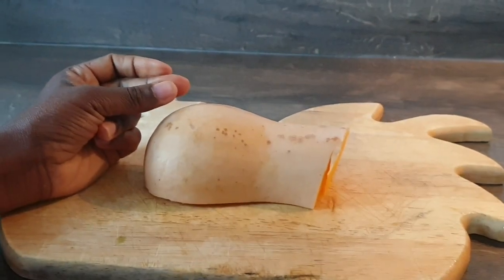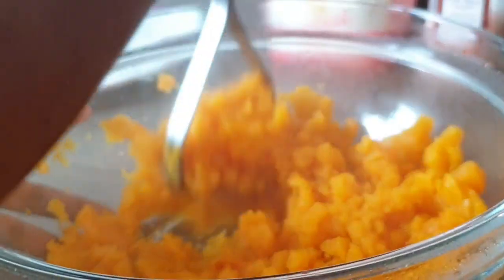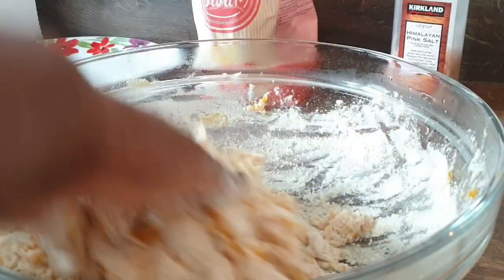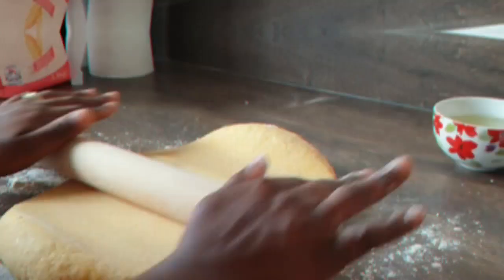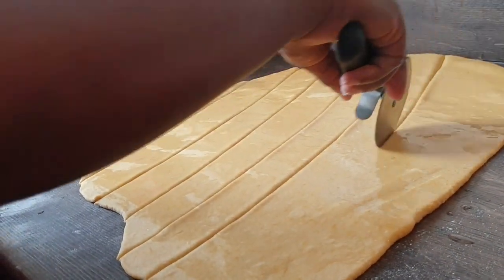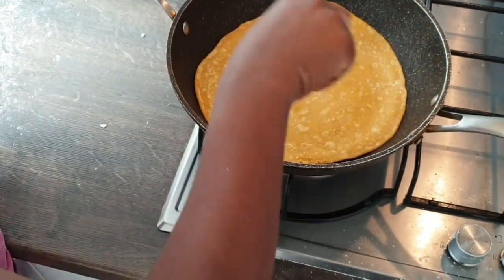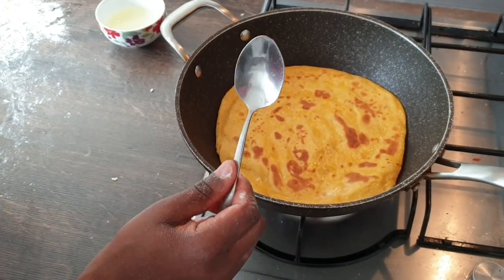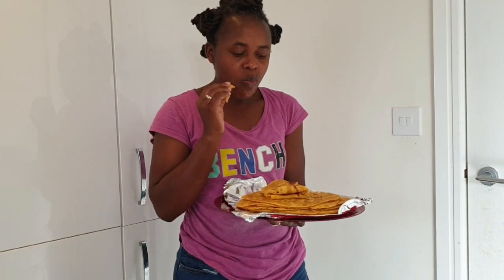BUTTERNUT SQUASH CHAPATI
Chapati is popular in East Africa.  Most people  normally go with an ordinary  recipe but in this recipe I ended up adding BUTTERNUT squash. So Delicious.  Try it out and let me know  how you get on. Thanx